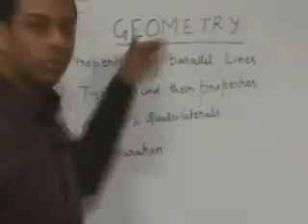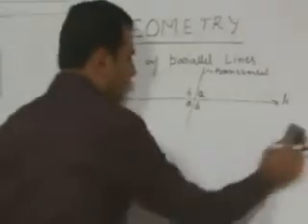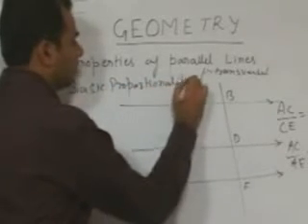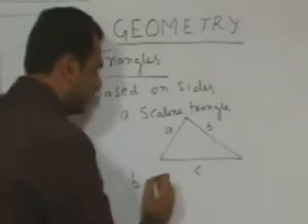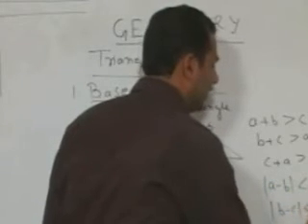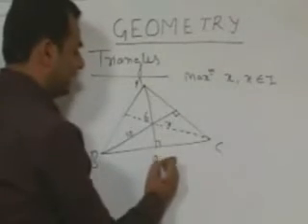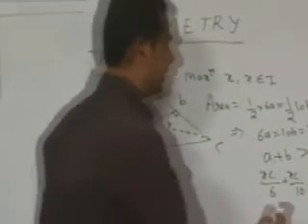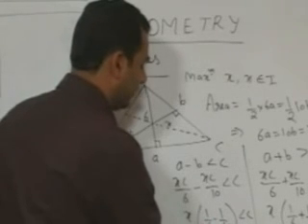triangles part 1.avi